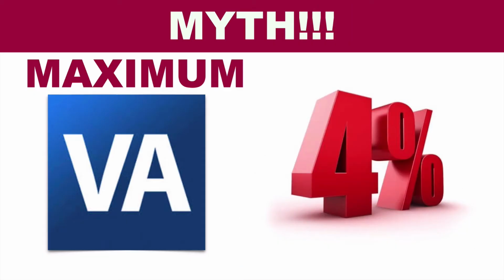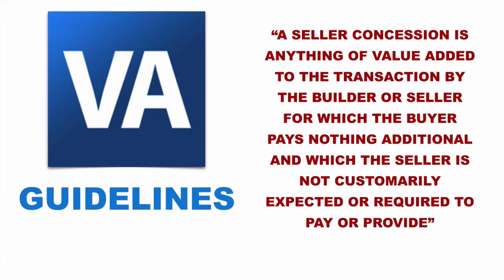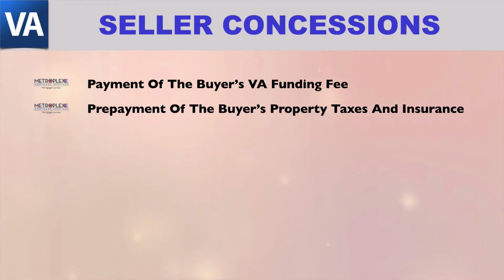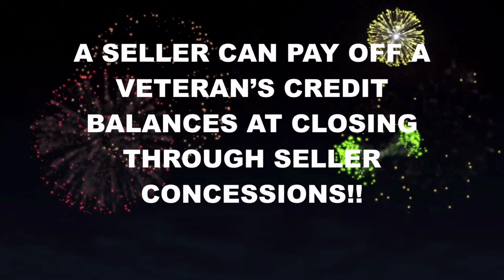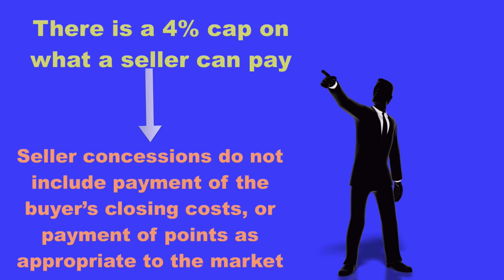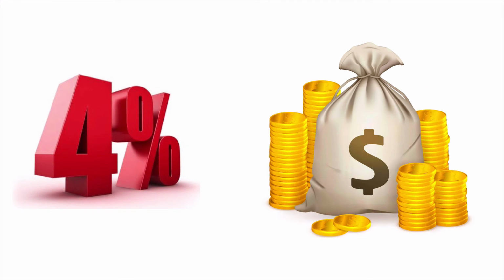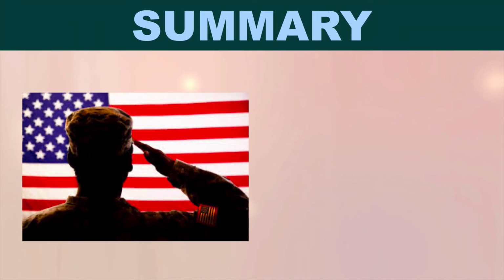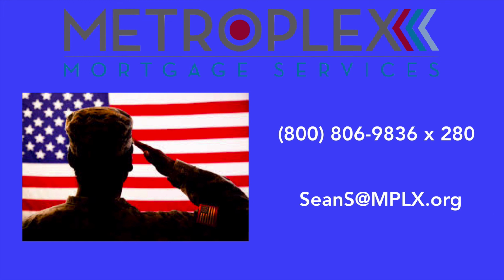How much can a seller pay towards VA loan closing costs?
Now, this topic brings quite a bit of confusion and in today’s video I am going to walk you through the specifics and share with you some qualifying details that you may not have been aware of.

However, if you have a qualifying question or a loan approval that is experiencing trouble, remember that I started the company way back in 2001, so let our experience be a resource for you and take advantage of our Free Second Opinion Service (“SOS”) which can be a great way to help keep your mortgage approval headed in the right direction!

Unfortunately, there is a myth passed on by many lenders that the maximum VA will allow a seller to pay is 4% towards closing costs, but today we will “bust” that myth and dive into the details.

As a starting point, VA guidelines define a seller concession as the following:
“a seller concession is anything of value added to the transaction by the builder or seller for which the buyer pays nothing additional and which the seller is not customarily expected or required to pay or provide”

With that being said, VA includes the following examples of what could be paid through seller concessions:

• payment of the buyer’s VA funding fee
• prepayment of the buyer’s property taxes and insurance
• gifts such as a television set or microwave oven
• payment of extra points to provide permanent interest rate buydowns
• provision of escrowed funds to provide temporary interest rate buydowns, and
• pay off of credit balances or judgments on behalf of the buyer.

Yes, believe it or not, a seller can pay off a veteran’s credit balances at closing through seller concessions, and VA also states that, “any seller concession or combination of concessions which exceeds four percent of the established reasonable value of the property is considered excessive, and unacceptable for VA-guaranteed loans.”

However, many lenders misinterpret this and conclude that there is a 4% cap on what a seller can pay, but because “seller concessions do not include payment of the buyer’s closing costs, or payment of points as appropriate to the market” this shows that the 4% cap only applies to certain charges such as those discussed.

Additionally, common examples of closing costs which are not included within the 4% cap would be title company charges, property surveys, recording fees, loan charges, and real estate administrative fees.

In summary, if you have a veteran who wants to purchase a home with a no down payment VA loan, the flexibility allowed can help them achieve homeownership and reduce their costs through what a seller is allowed to pay for at closing.

Remember, as a VA Approved Lender, we offer in-house underwriting and are here as a resource to help our veterans walk through the VA home loan qualifying process.